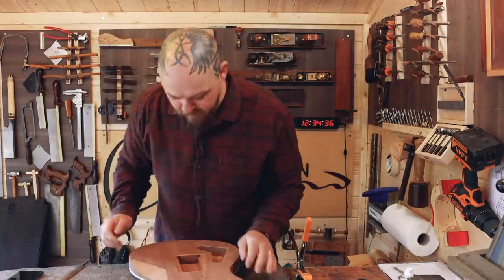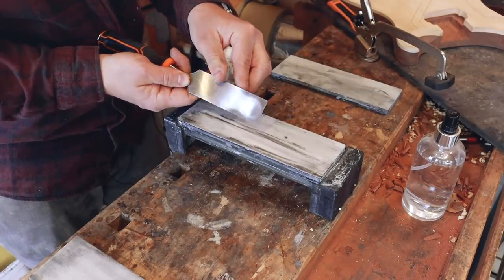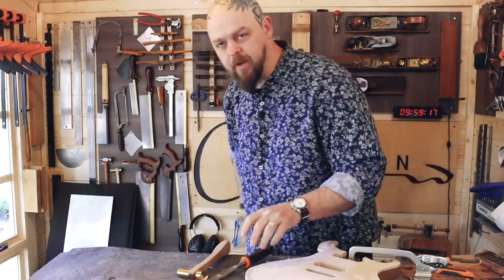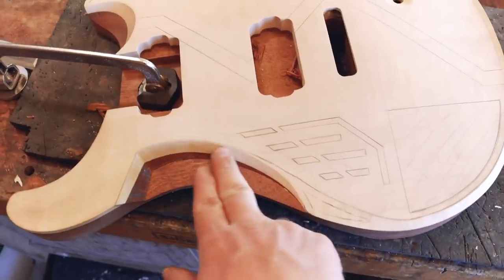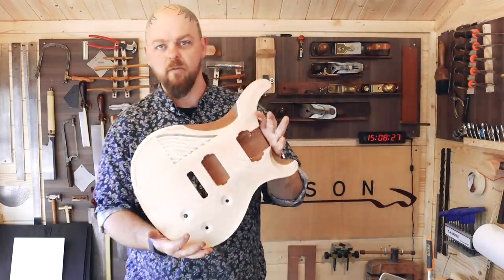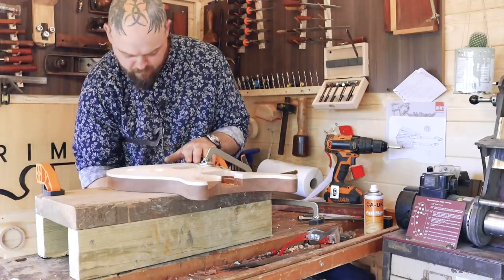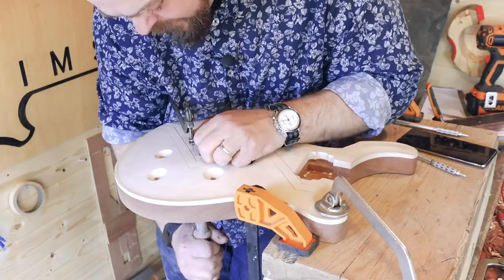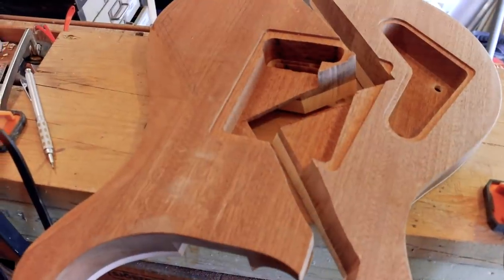Let’s cut this guitar in HALF! Ep 2 | Building a CYBERPUNK 2077-inspired Custom Guitar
Welcome to Crimson Guitars and welcome to Ben's home workshop, and episode 2 of the Cyberpunk themed Kit Guitar Build.

Since the MF Kit Cyberpunk build Ben has been itching to do another one.  Now is the perfect opportunity to take one of Crimson's SRP Kit Guitars and modify it in honour of the eagerly anticipated game: Cyberpunk 2077.

This guitar build will be done entirely from Ben's new home-based shed workshop.  During this time of uncertainty and isolation, Ben decided to work from home and protect his family.
We at Crimson, hope that you and your loved ones are safe and healthy during this time.
Take care.

In this episode, Ben cuts this instrument in HALF! How many skip-tooth saw blades does it take to cut a guitar body in half. lengthways. find out here!

            Chapters:
0:00    Introduction
1:36    Tiny workshop vs Crimson studio...
6:36    Sharpening chisels
9:58 Final shape - maybe. Start cutting and see.
13:07  In with the ISOtunes and continue the carve
19:41  Re-considering parts of the design
27:53  Let's cut this guitar in half.  The point of no return!
29:18  Raise the height, Triton quick clamps, find the saw, continue
31:50  So far 3 blades down - making a skip tooth blade
34:00  Draw a line, continue, break another blade, cry. Count to 7
36:52  Wrong cut - change design.  Gosh, darn it!
38:46  Another blade bites the dust
38:51  Conclusion